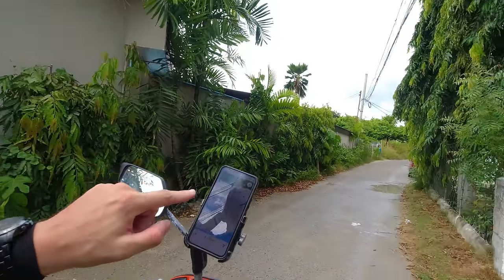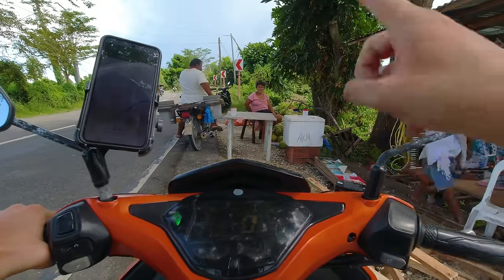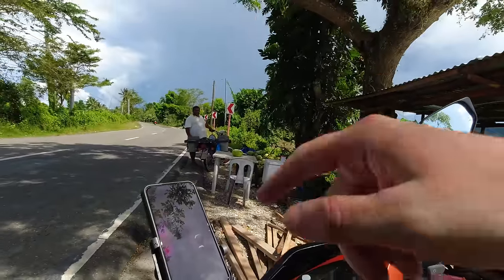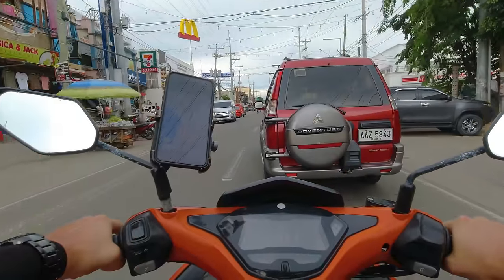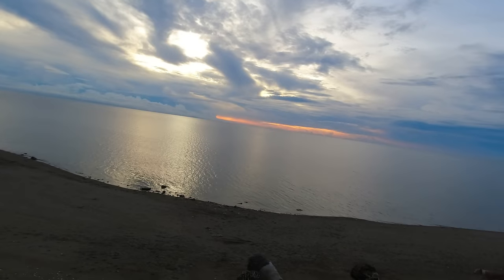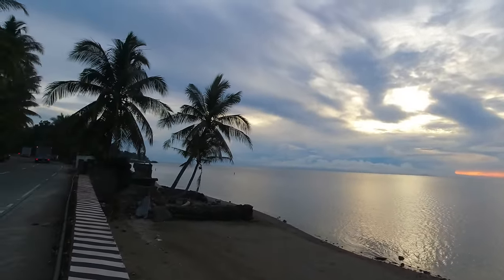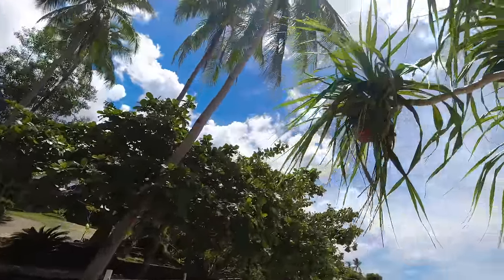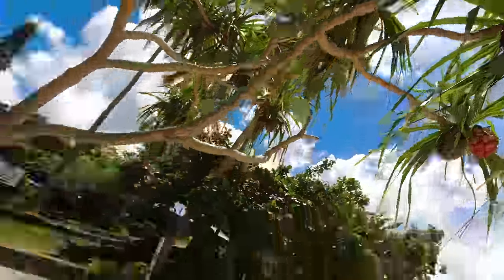6 Hours Journey To Beautiful North Cebu Philippines 🇵🇭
Journey to Beautiful North Cebu Philippines - Philippines road trip

My trip all around Cebu island Philippines continues! In today's video we are heading north! I am trying to reach the northern most point of Cebu island in the next days, but in order to get there I had to do a looong trip...

I am Ken Abroad, a full-time traveler traveling southeast Asia. It is my goal here on the channel to visit every country in southeast Asia and bring you along the journey.
You won’t see many tourist places in my videos, I rather like to show the “real” sides of each country in my videos. Where do the local people go to eat? Where do they hang out? How do the locals travel through the country? Stuff like that.
W H A T  I  U S E